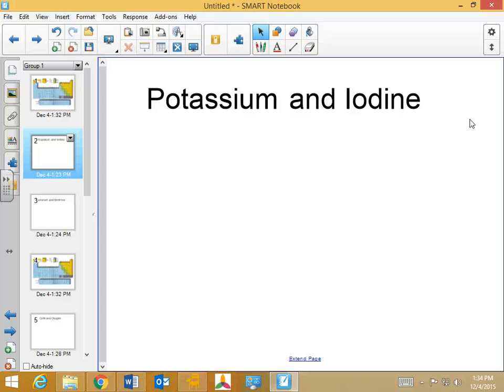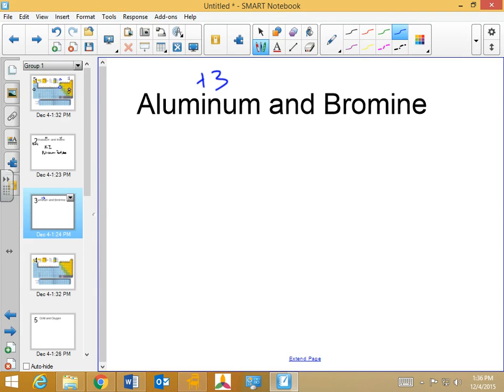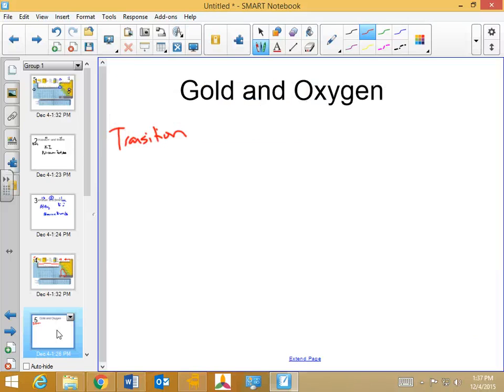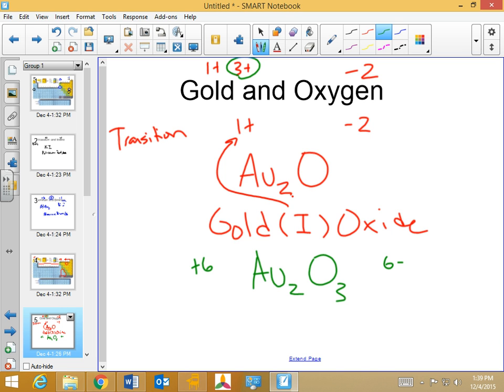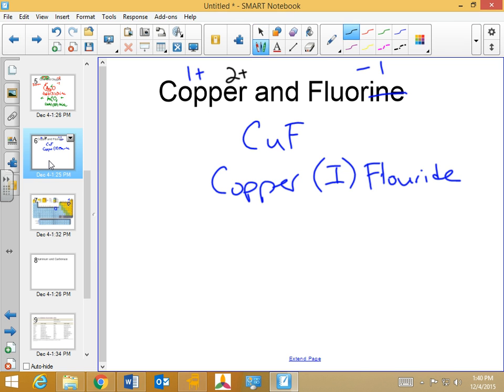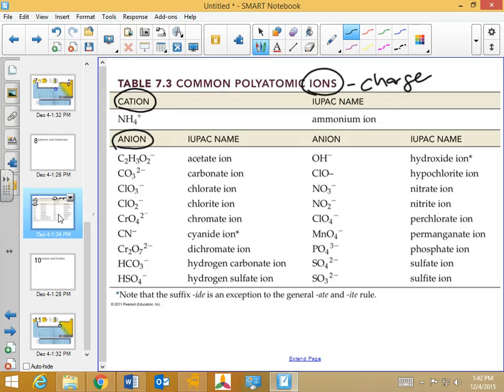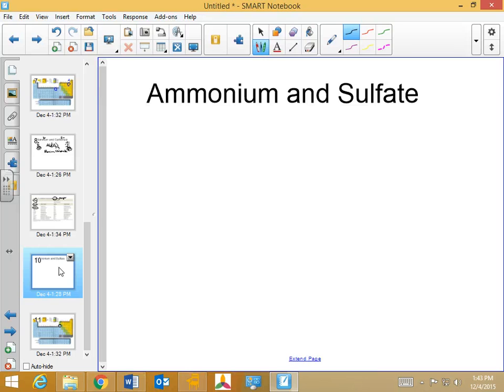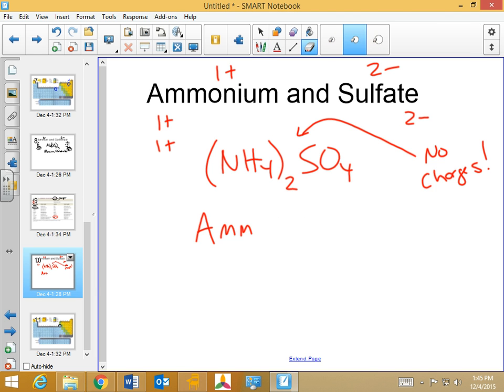Ionic Compounds Names and Formulas